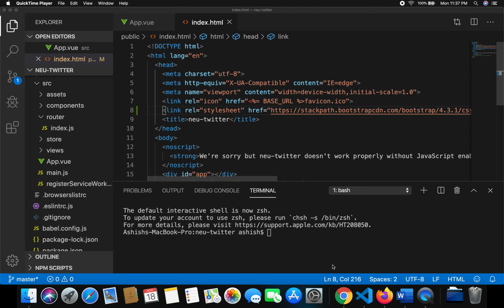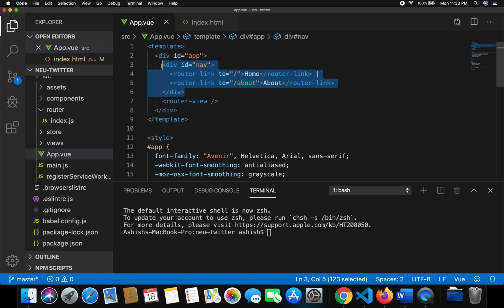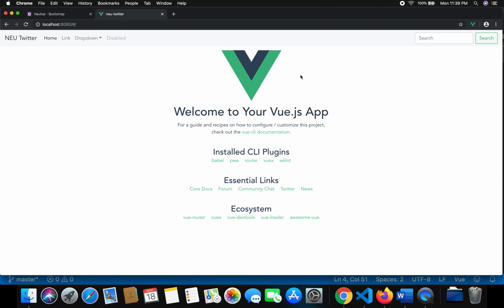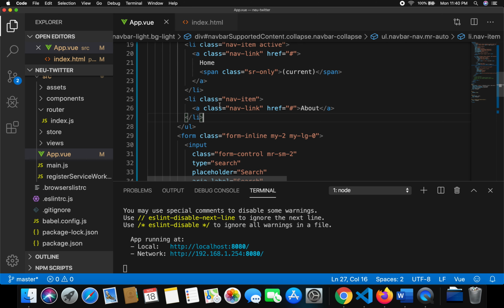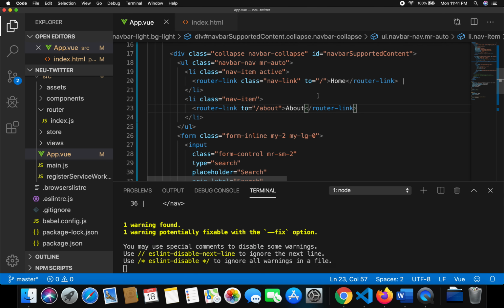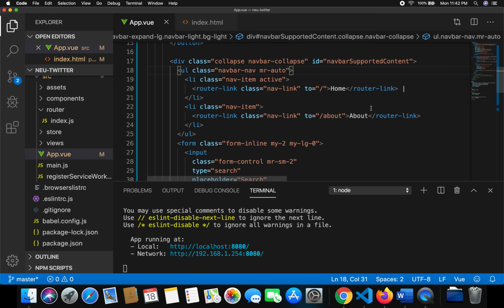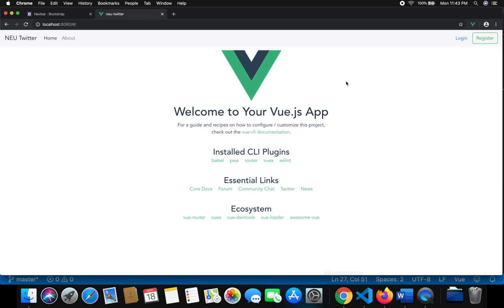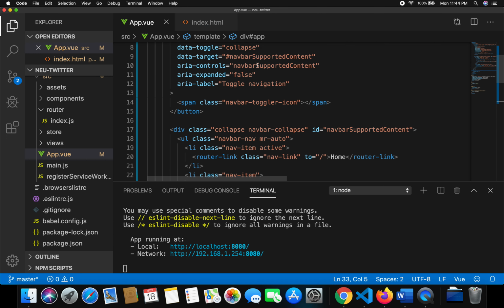Part 2: VueJS - Adding Navbar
Adding Nav Bar in the project